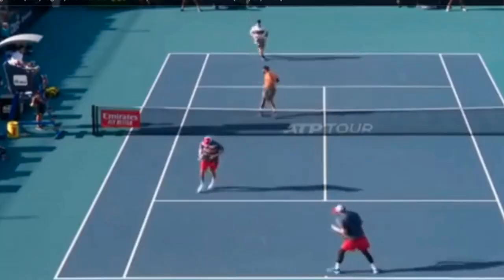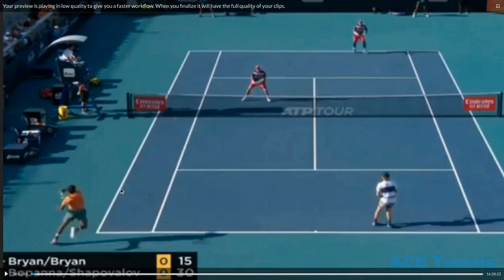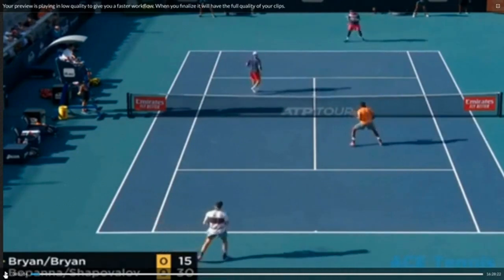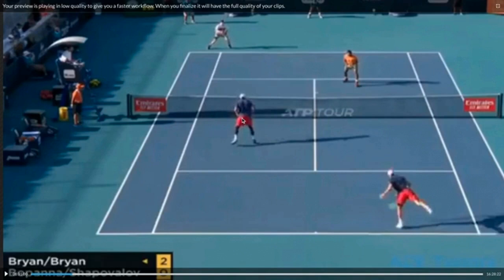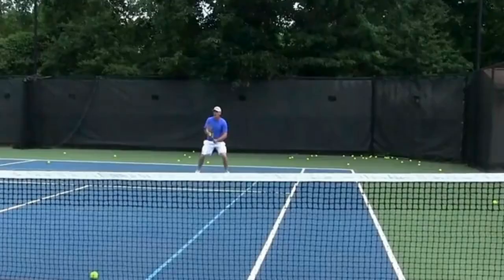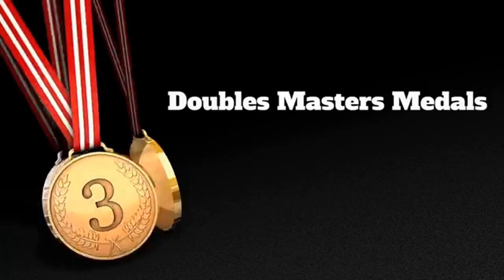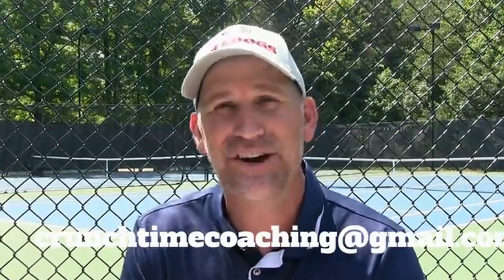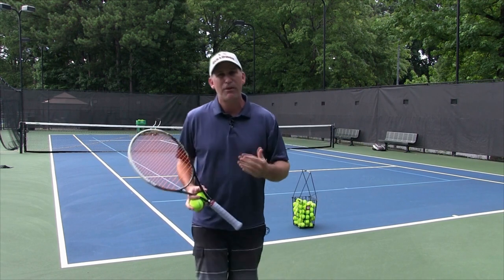Doubles Tennis Lesson: Poach Like the Pros, Best time to Pass Down the Line, and Smart Lobs that Win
{New Doubles Video} Number #1 Rule of Poaching and MORE.

Got a great video today featuring a match between the Bryan Bros vs Shapovalov/Bopanny.

In this  video I will show you:

1. The #1 Rule of Poaching like the Pros

2. The Best Time to Pass Double the Line in Doubles

3. How to use the Neutralizing Lob to avoid net rusher and draw unforced errors

These are 3 Doubles Specialty shots we will practice together in my NEW 7 Day Specialty Shot Challenge.